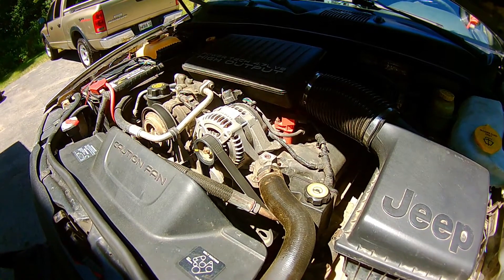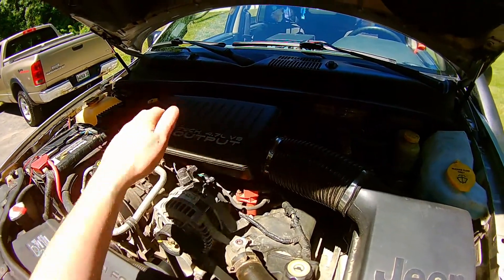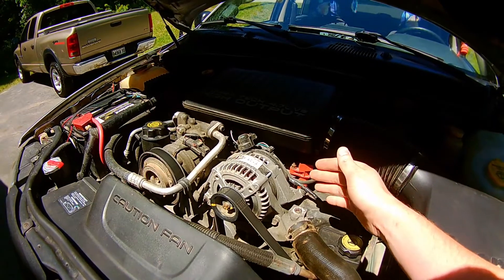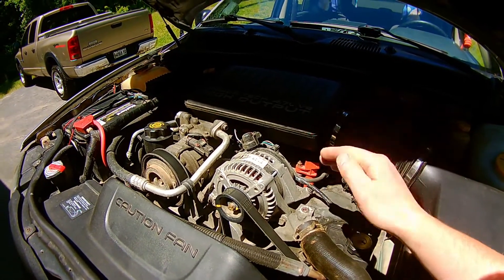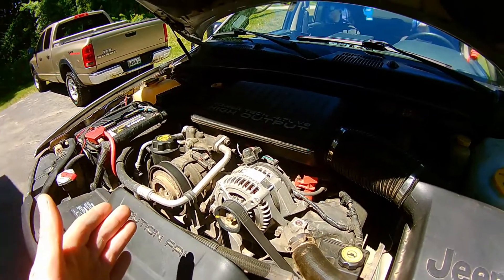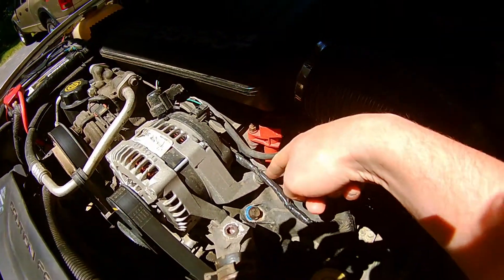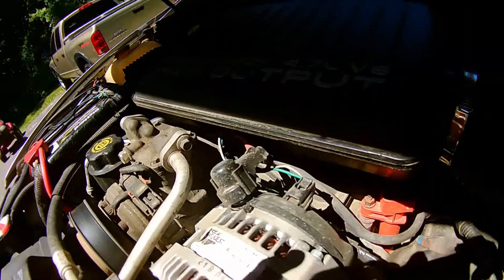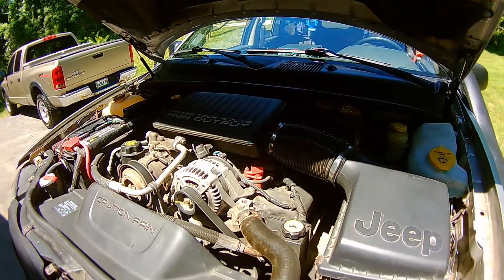WJ Grand Cherokee Alternator Upgrade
99-04 WJ Grand Cherokee 4.7L & HO alternator upgrade.
Go from a 136 amp to 160 amp alternator, simply by using one from a 05 Dodge Durango Limited, 4.7L Vin N.
This alternator will bolt up to your 4.7L (and H.O.) motor.